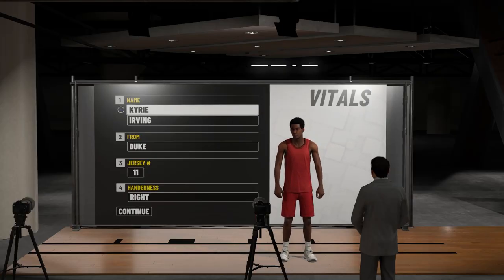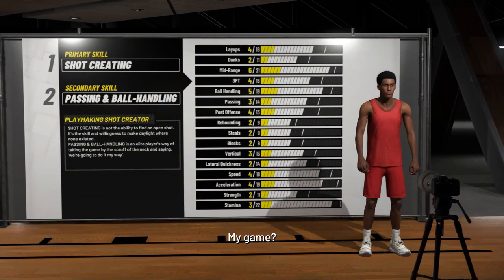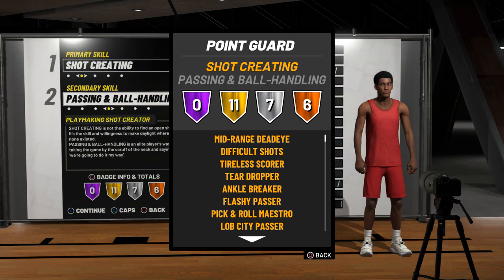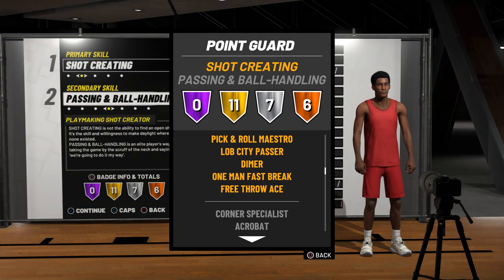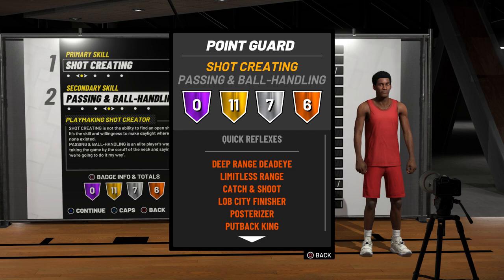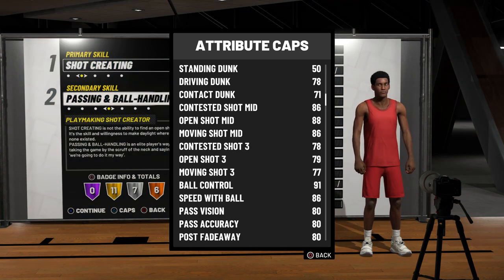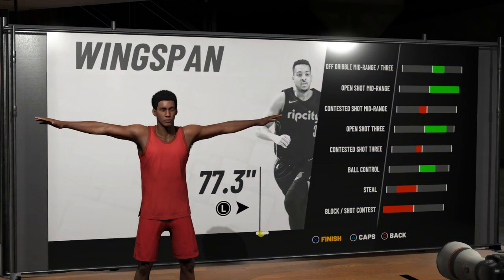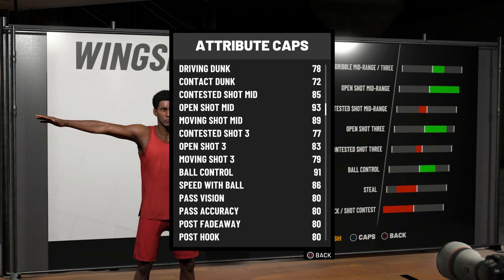NBA 2K19 Dicas #07: COMO CRIAR O KYRIE IRVING PARA O MYCAREER!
Leia a descrição para mais informações. Avalie o vídeo:
Quer interagir comigo? Cola lá:

Quer jogar comigo? Adicione:

Skype: jotaplays
Origin: ojotaplays
Steam: jotaplays
UPlay: jotaplays

Skype: jotaplays

Obrigado à todos e divirtam-se bastante!